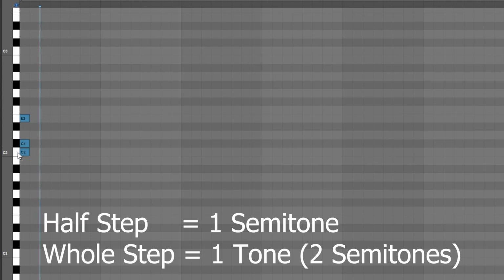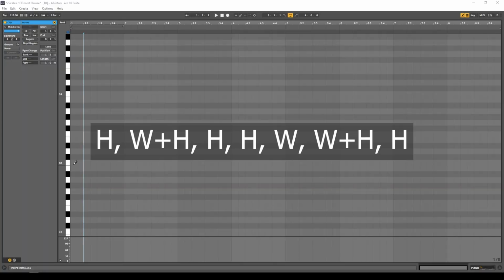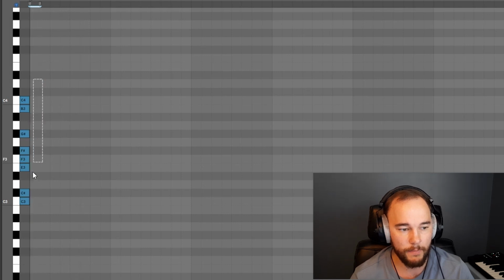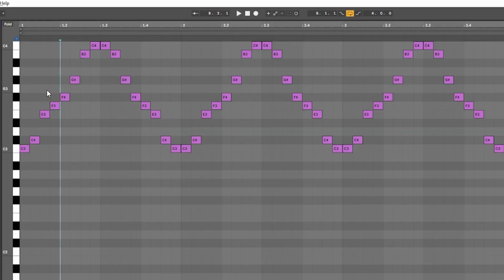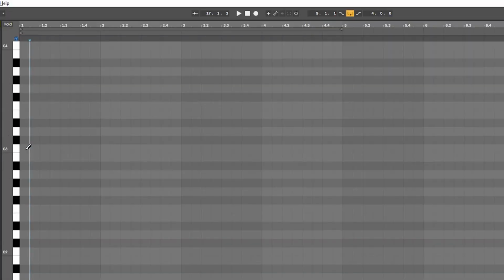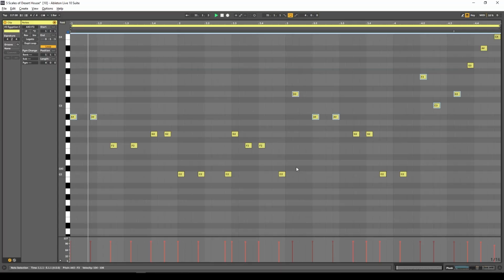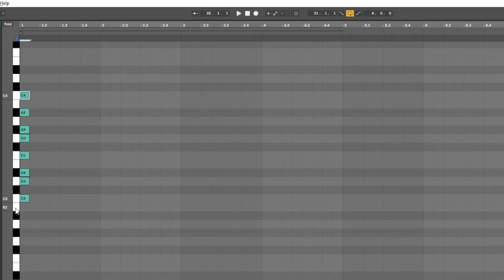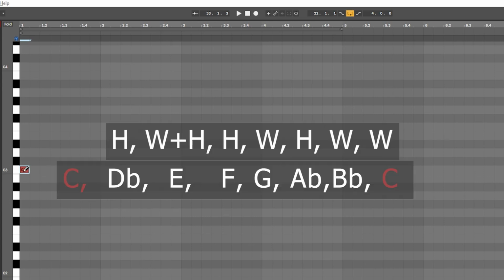Organic House & Deep House Scales All Day I Dream Uses *Project Download*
✦✦✦ 👇 Free Resources 👇 ✦✦✦

Are you serious about improving production? This is for you. 👇

What you’ll learn:
🎛️ Mixing & Mastering
🎹 Songwriting & Arrangement
🔊 Sound Design

 * * * 👇 Video Information & Chapters 👇 * * * ▶ Lean how to make scales that work best in Desert House, Organic House, Deep House. Artists that commonly use these scales are Lee Burridge, Lost Desert, Volen Sentir, Tim Green, Double Touch, Oona Dahl, Sebastien Leger, and more. Labels such as All Day I dream, TRYBESof, Lost Miracle, and more.

0:00 Intro
0:52 What Are Scales?
1:35 Persian Scale
3:37 Double Harmonic
4:48 Egyptian
5:55 Harmonic Minor
7:04 Phrygian Dominant